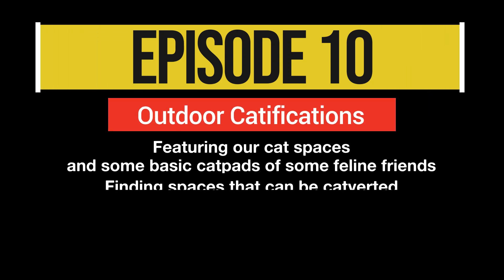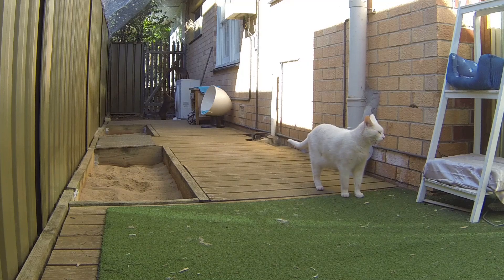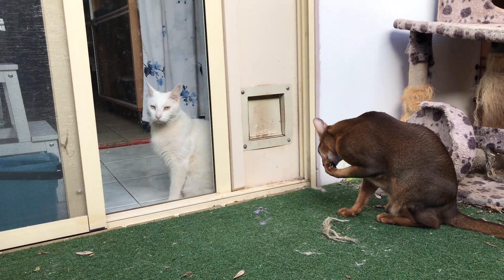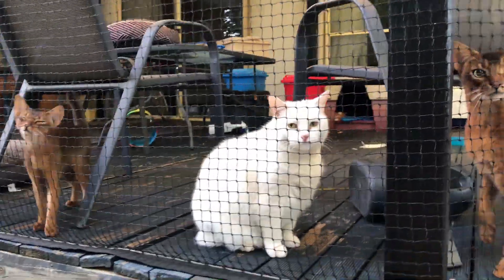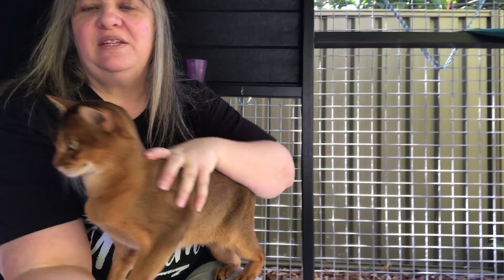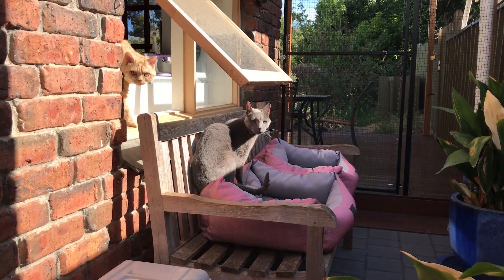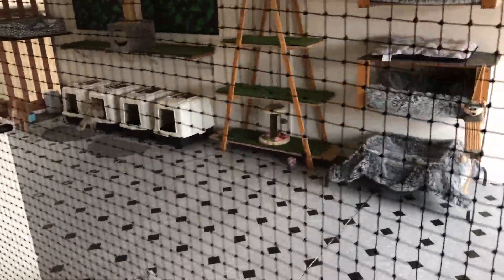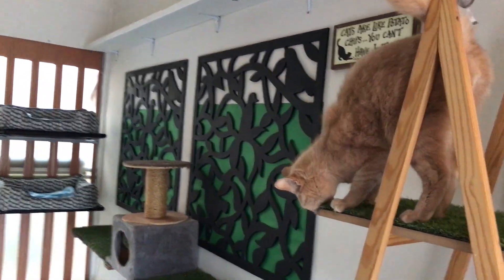Episode 10 Catification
What can you do that is simple and easy to keep your cats safe and sound. This episode looks at some simple catification of our DIY home projects and some simple renovations by cat enclosure installers, Cat Pads.